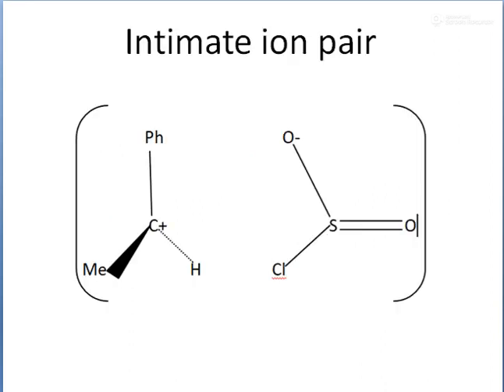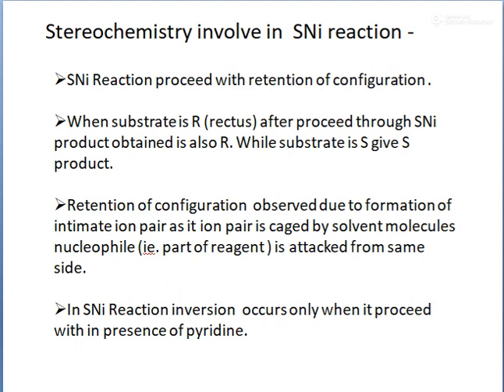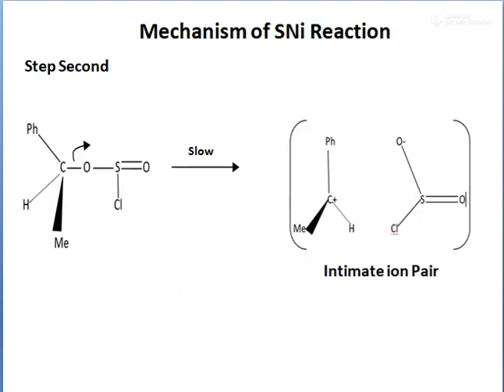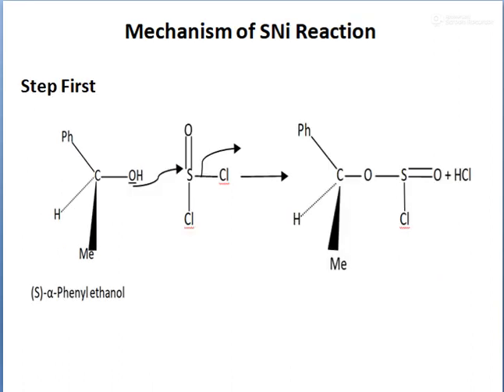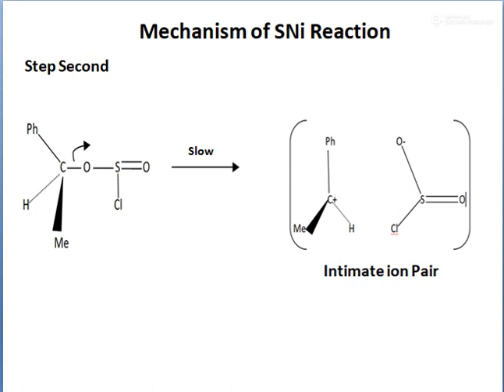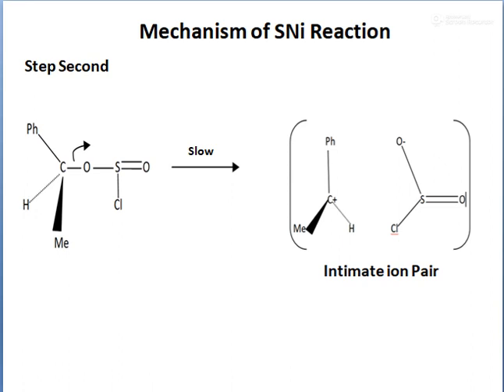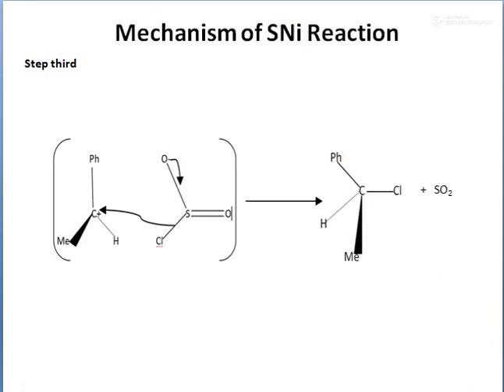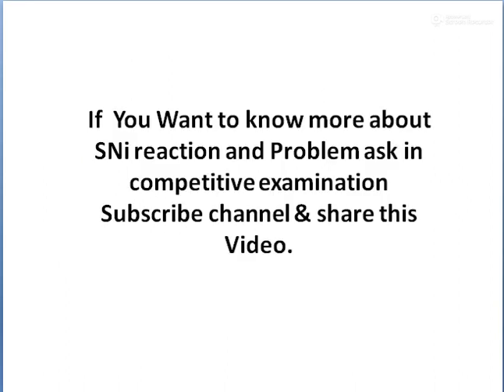SN i reaction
SN i reaction is most important topic ask in all competitive examination in this video i give general conceptual idea about SNi mechanism.